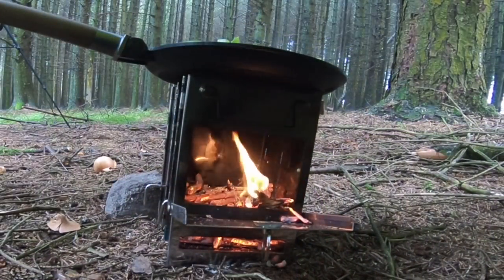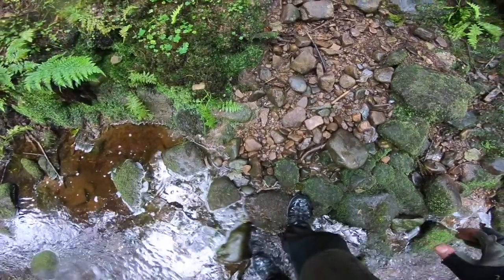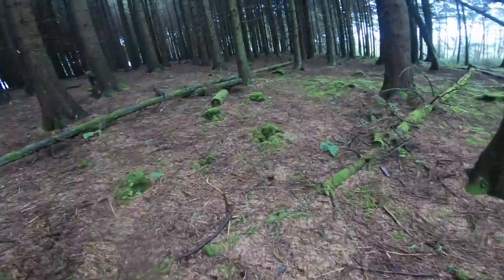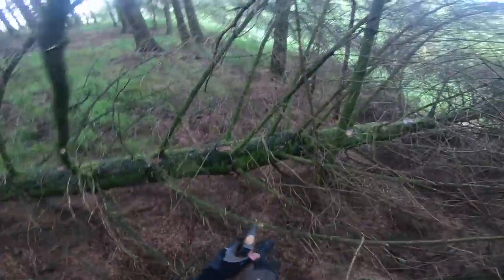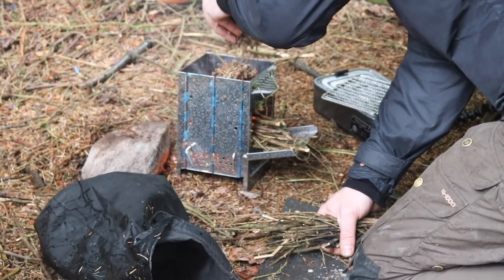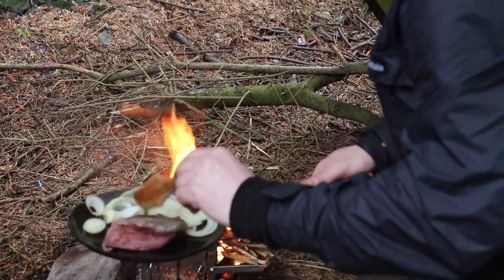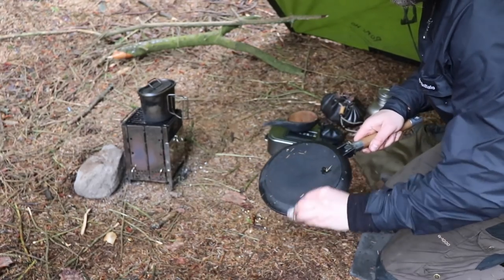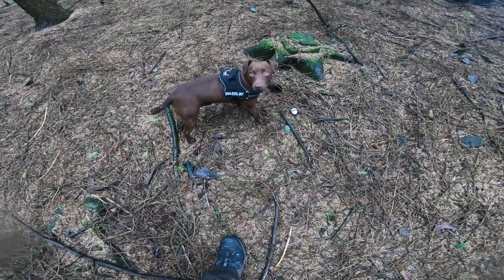New Wood Burning Stove & Skillet - In A Storm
If you have any questions about this or other videos please leave a message and I'll get back to you asap.

If you enjoy Bushcraft woodland techniques with new and traditional equipment and wonder how to survive challenging environments. Then check out the links below for the gear I value.

BEILENING Wood Stove

Waterwell Survival Straw bottle

Cast Iron Skilllet

Hultafors Hults Bruk Axe

Titanium Water bottle and Cup